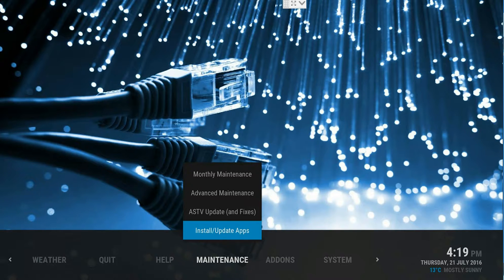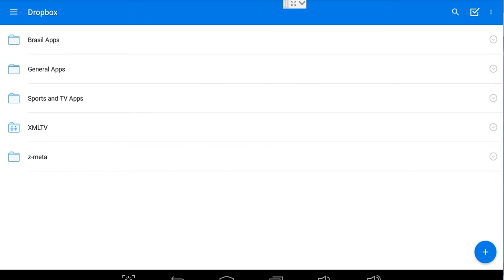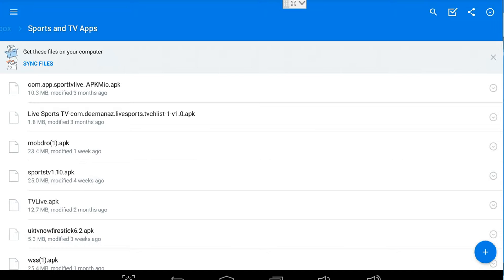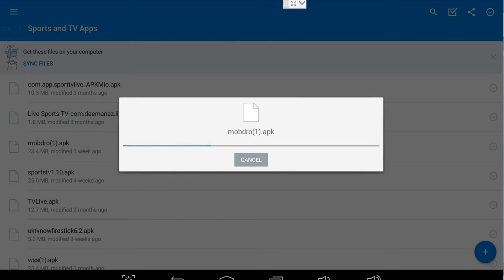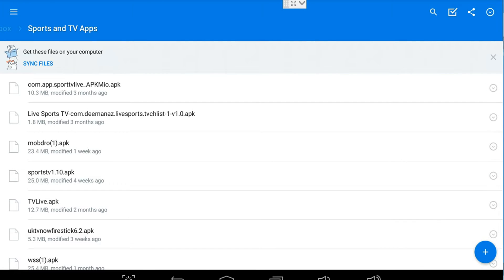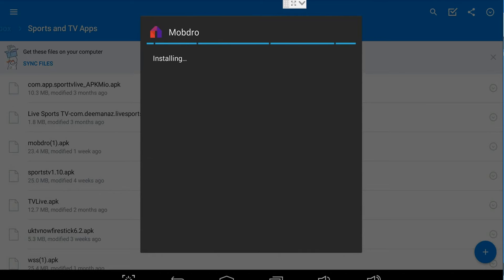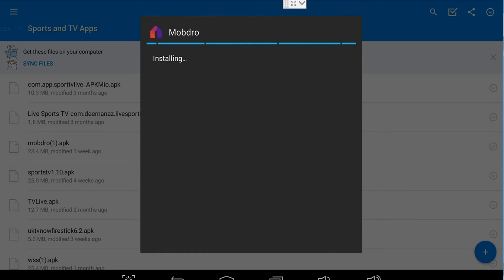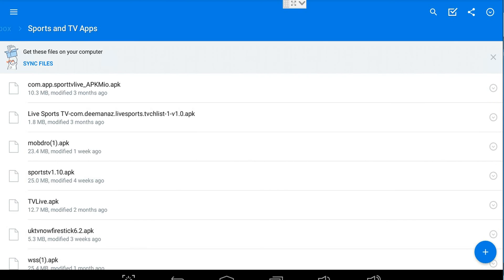ASTV Installing Apps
This video shows ASTV users how to install or update apps on their ASTV Device.